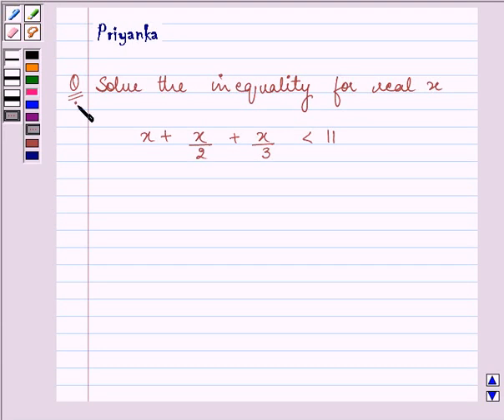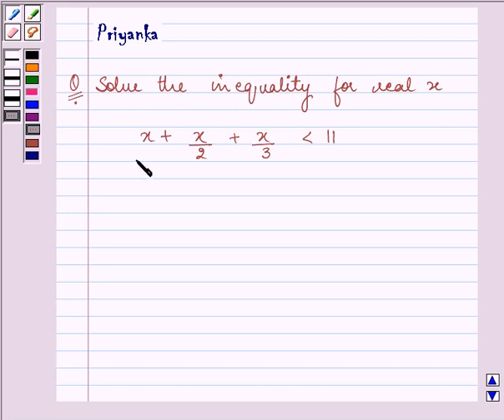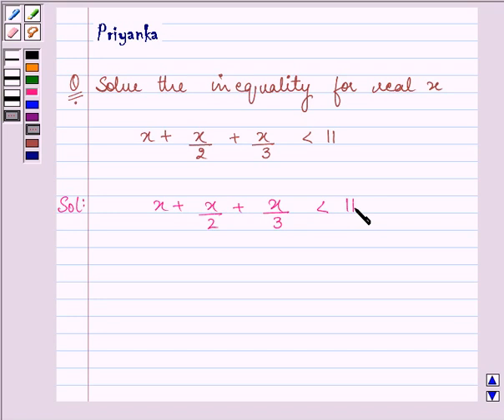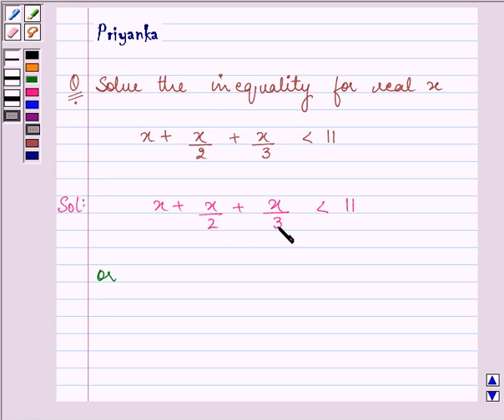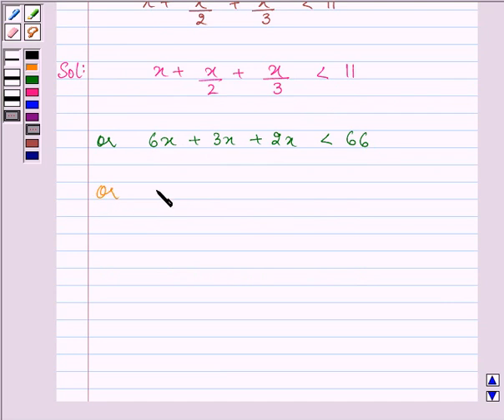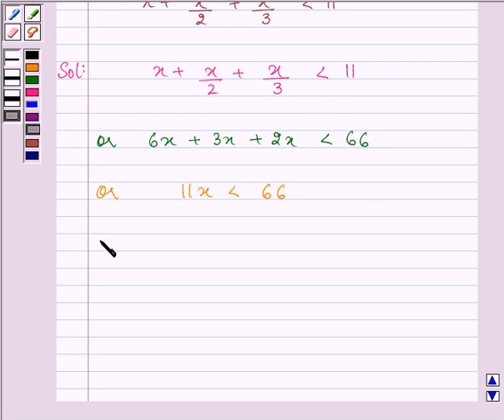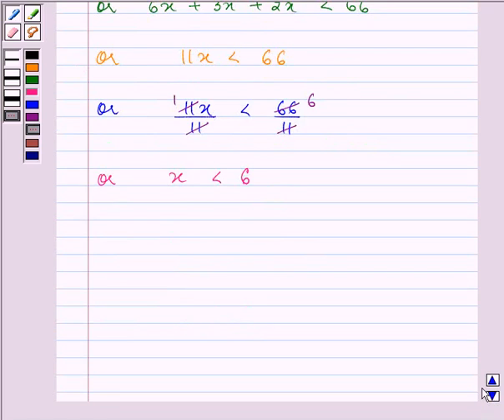Maths XI NCERT 6 6 1 9